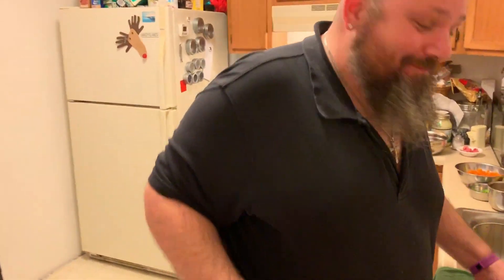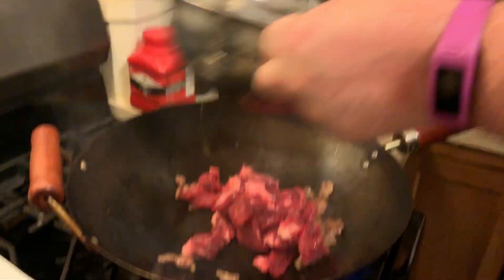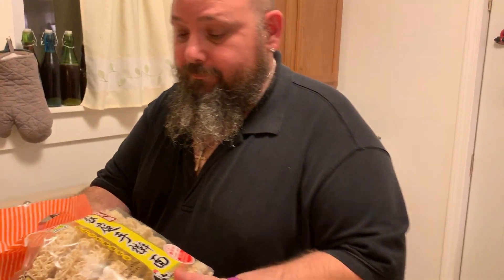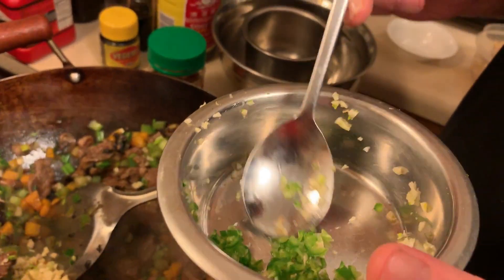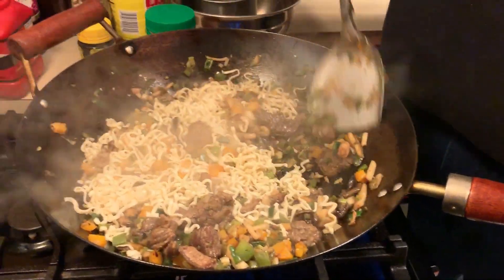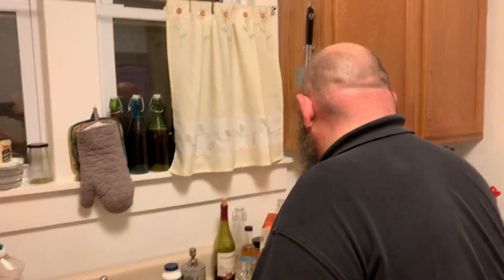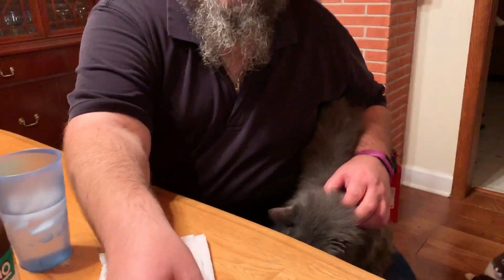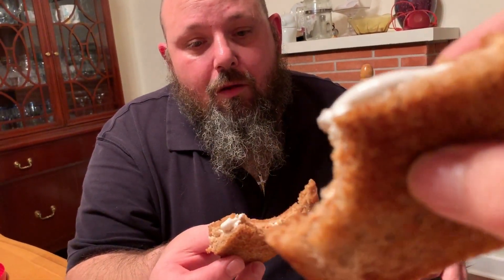Asian Inspired Beef and Noodle Stir-Fry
The weather is HOT HOT HOT... so one pot quick meals are a necessity, this nutritious meal will sure to be a hit with everyone.